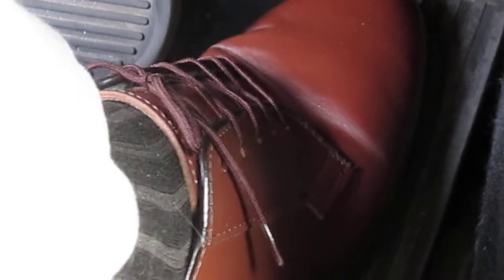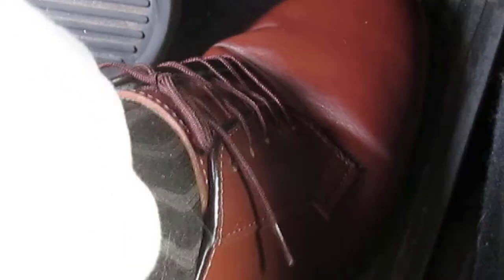Pumping the pedal in the brown bates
After having the brown bates resoled with leather soles and rubber heels, i thought they needed to be broken in playing with the pedals of the car. These shoes are truly very nice.